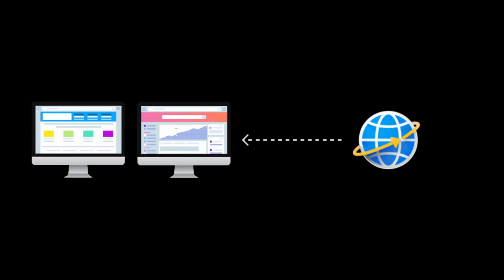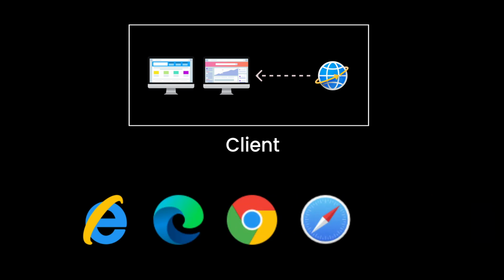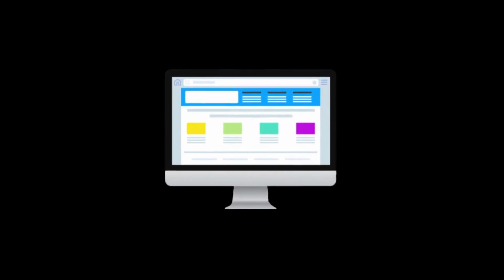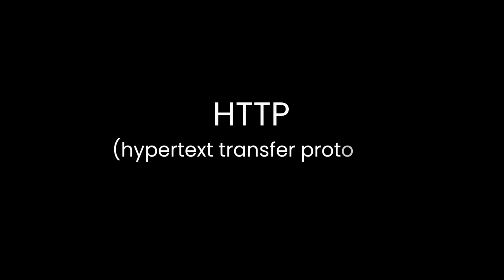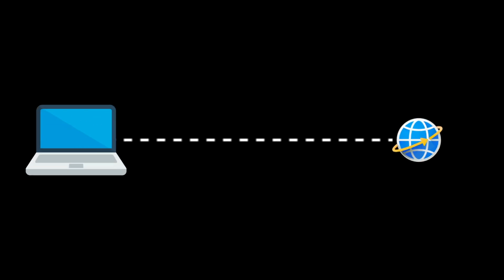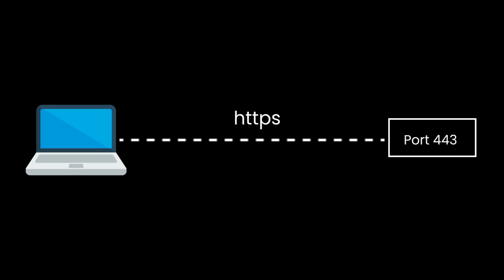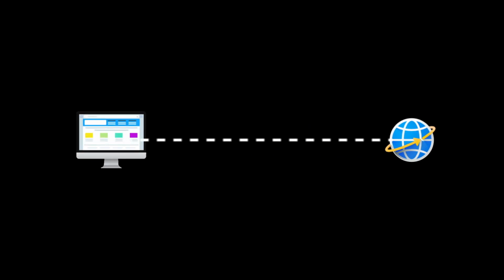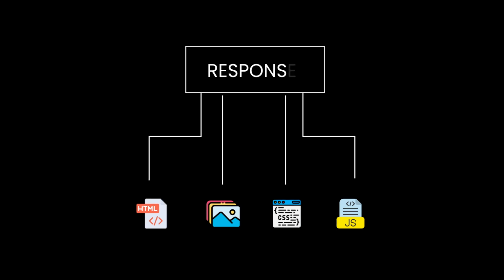04 - How Website/ Web Application Works?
In this video, we’ll explore how websites and web applications work behind the scenes.

Have you ever wondered what happens when you type a website address or interact with a web app?

This tutorial breaks down the process, explaining how websites and web applications are built, function, and deliver a seamless experience to users.

Whether you're a beginner curious about the web or looking to understand how things work on the internet, this video will give you the insights you need.

Let’s dive into the tech behind websites and web apps! 🌐💻